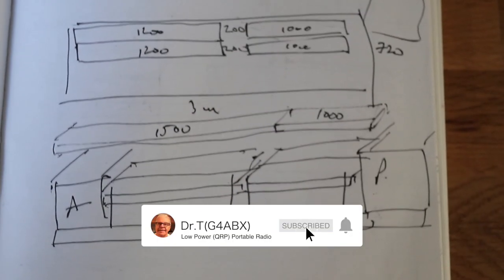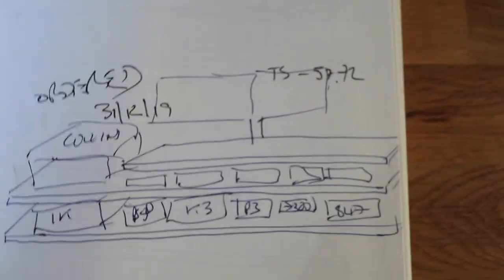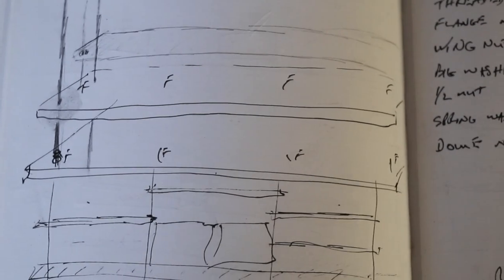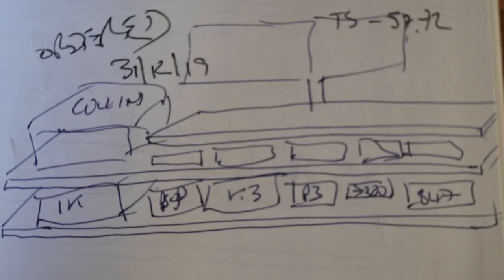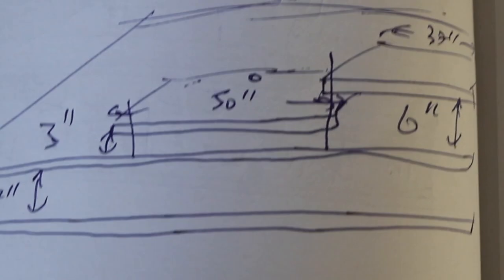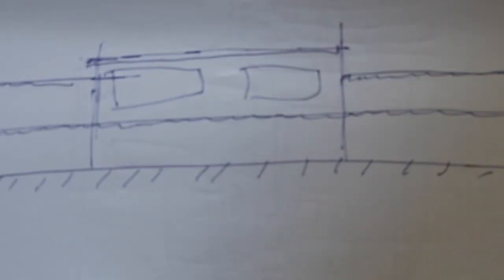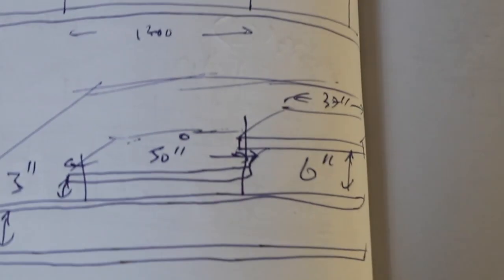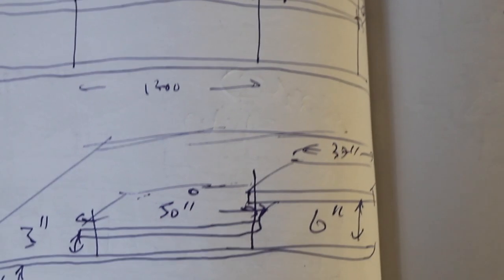Would you like to build The Best Ham Radio Shack Operating Desk?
In this video I describe a DIY desk that is extremely flexible, easy to build and reasonably inexpensive.

The only DIY skill you need is the ability to drill holes in wood!

It uses material intended for kitchen worktops -- and there are lots to choose.
If you ask your supplier, they will cut them to size for you (often for a small fee)
Decorating trestles are used to support the desk and it is finished in a durable 'oil' rather than a varnish -- so it ages well and is easy to clean.

I will also upload a support video in the next few days that describes 'why' my wires are such a mess and why yours should be too!

73
Bruce
Web: g4abx.co.uk